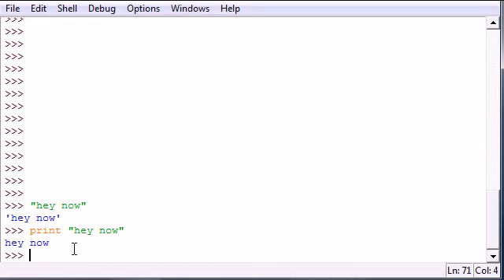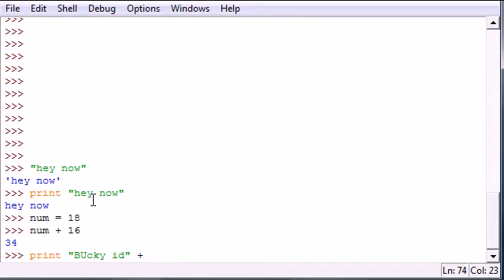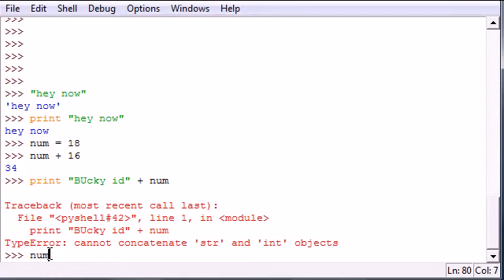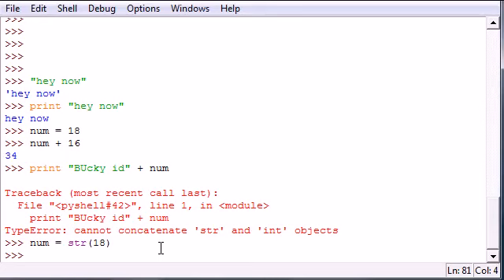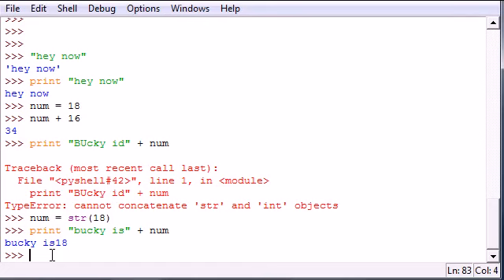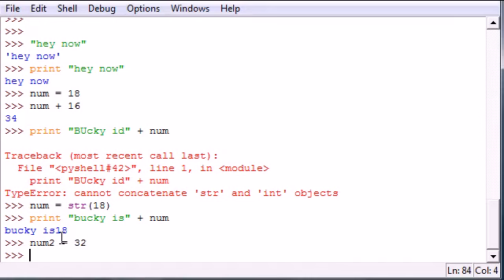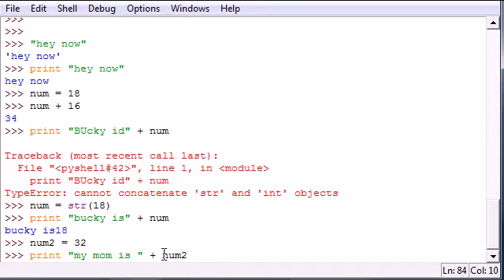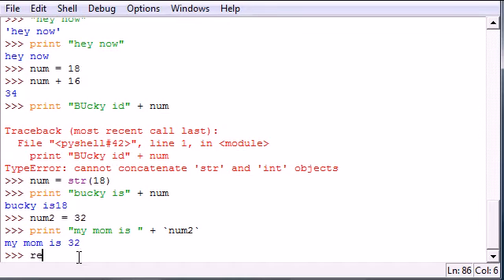Python Programming Tutorial 7 More on Strings 2017 2017